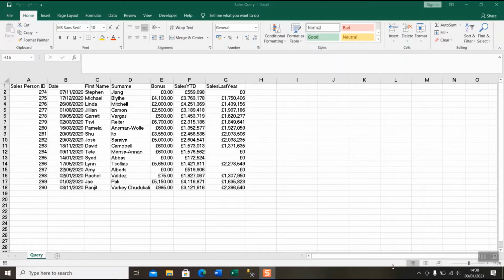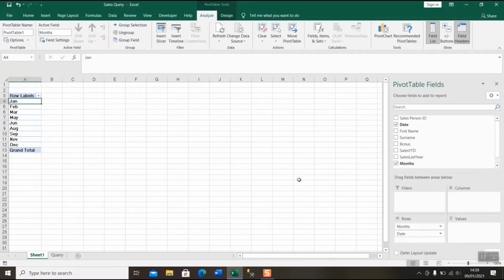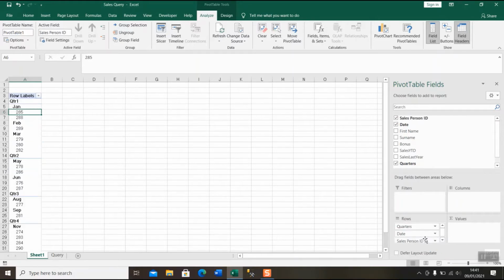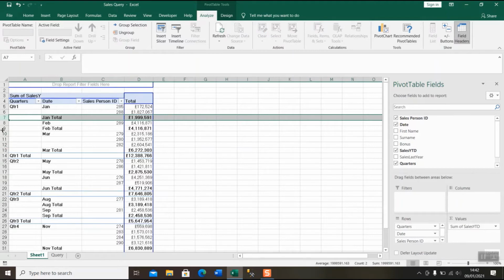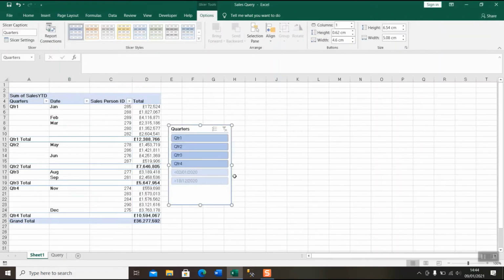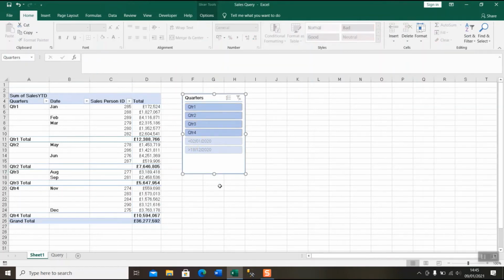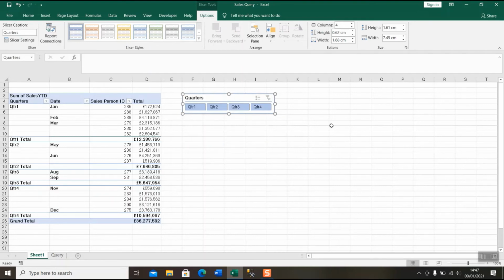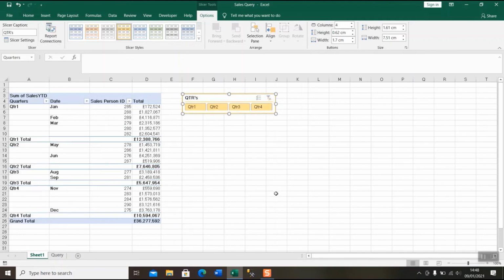Pivot Table Slicers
Create Pivot Table Slicers to provide a visual filter in the form of interactive buttons. Using a slicer you can filter your data in your Pivot Table.